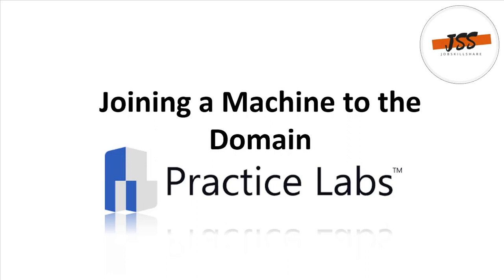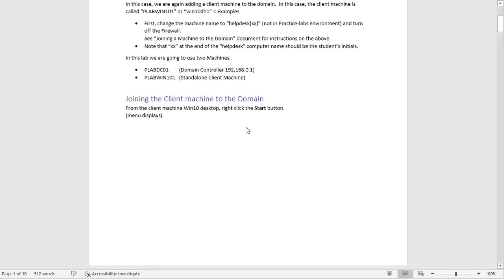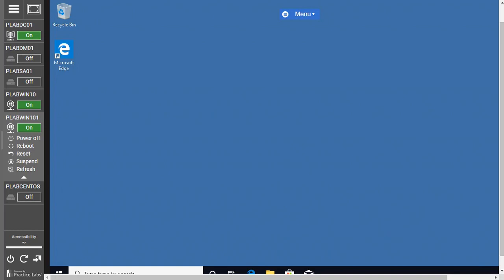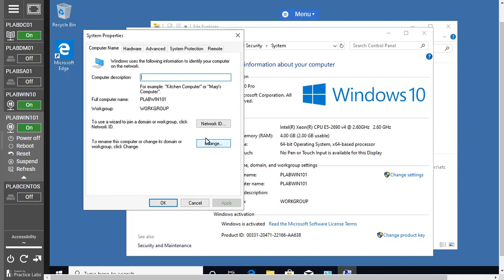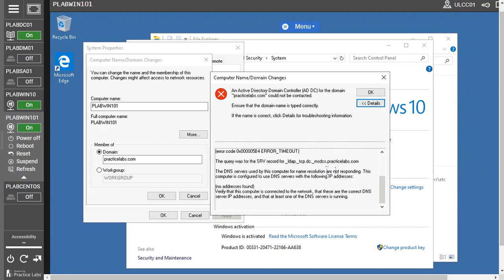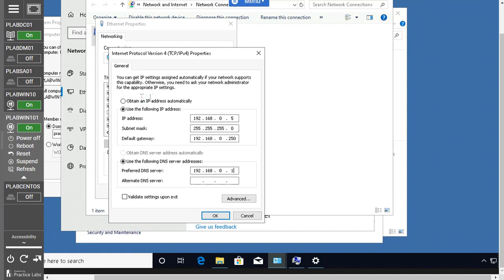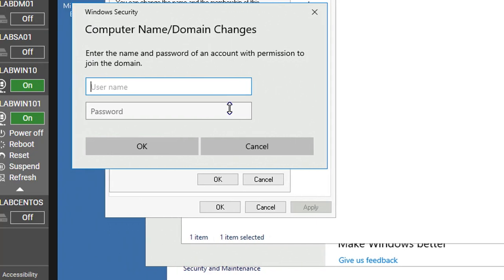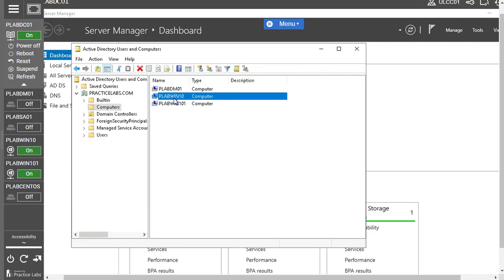Joining a machine to the newly created domain controller